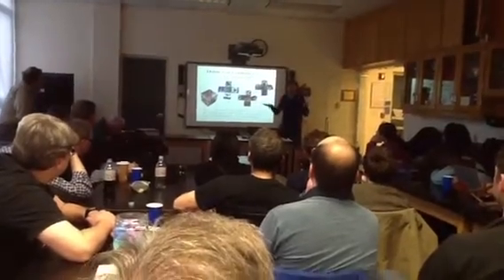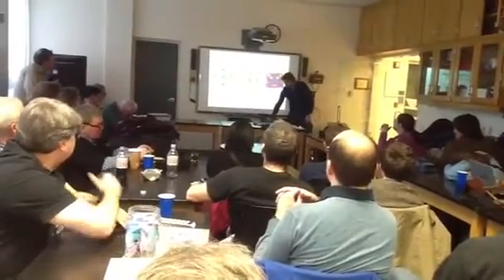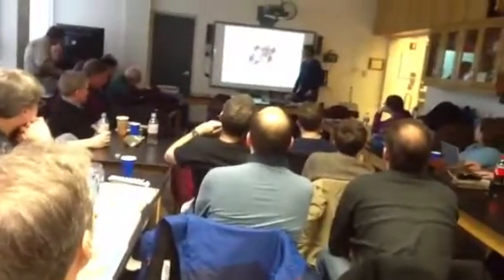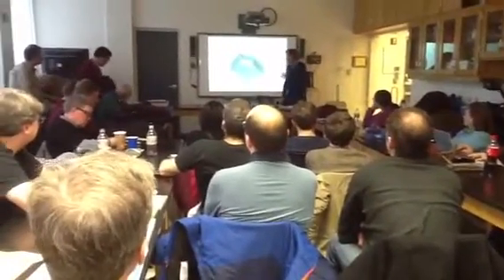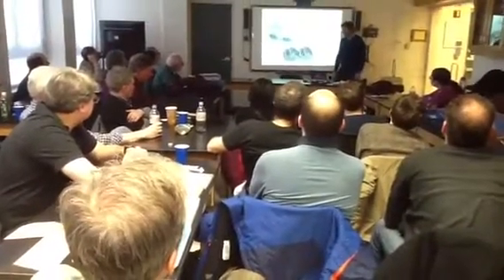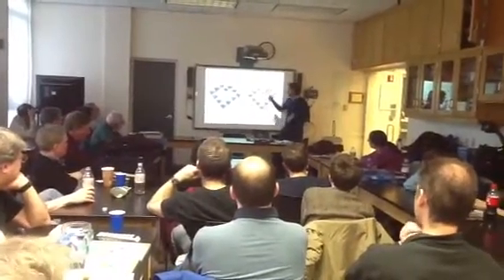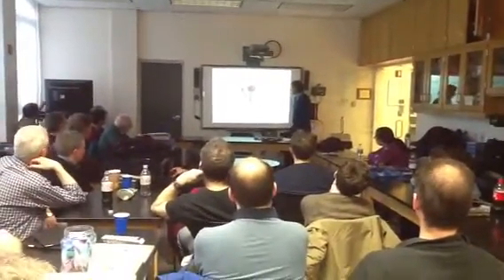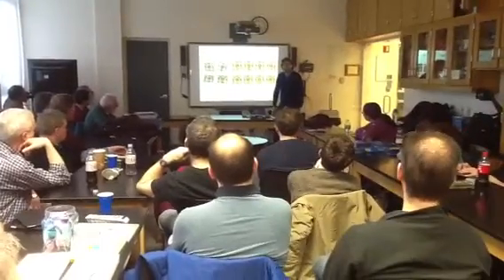Pantazis Houlis: Folding Puzzles talk part 4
At the New York Puzzle Party 2013